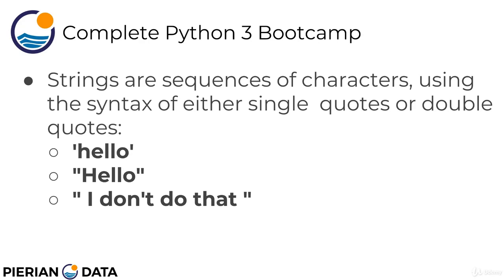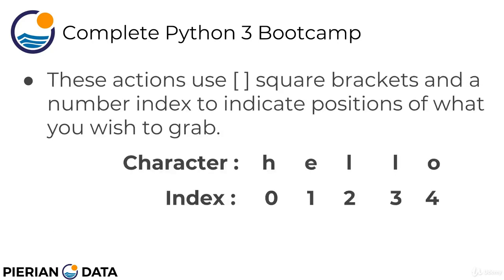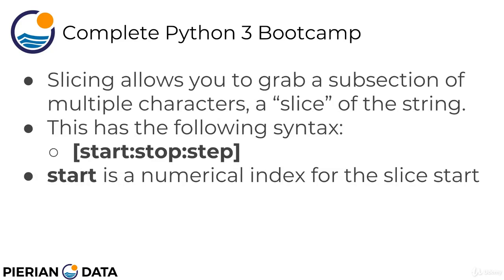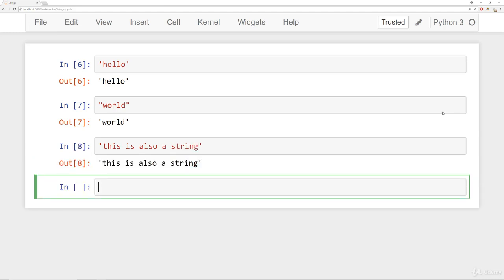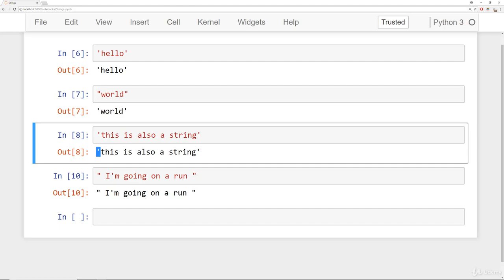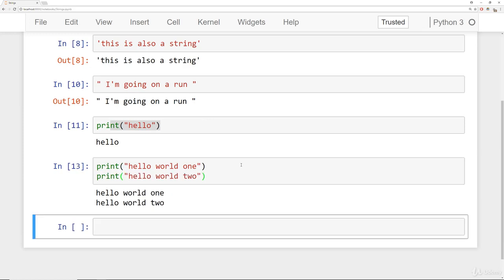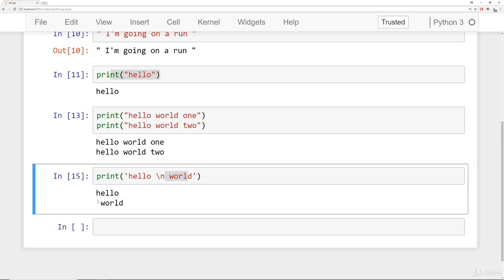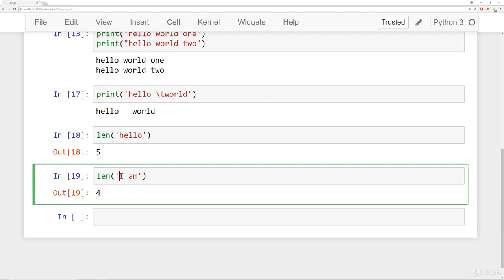13 Introduction to Strings - Python Bootcamp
13 Introduction to Strings - Python Bootcamp